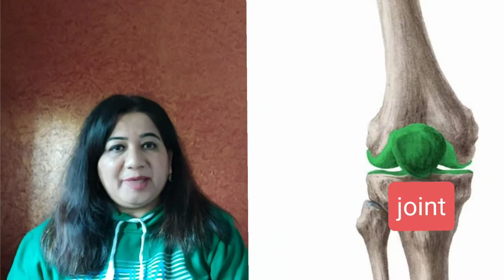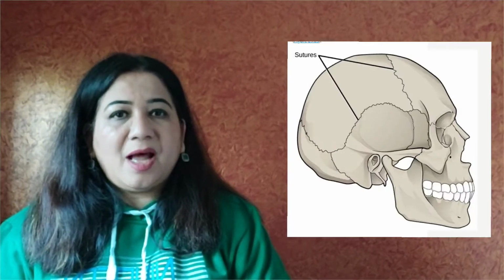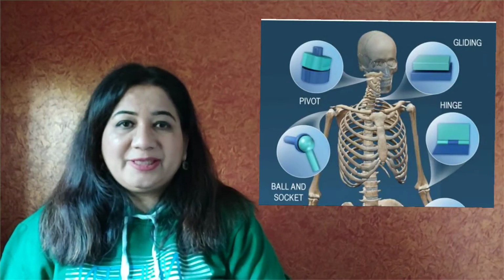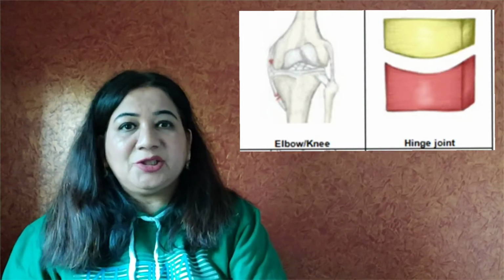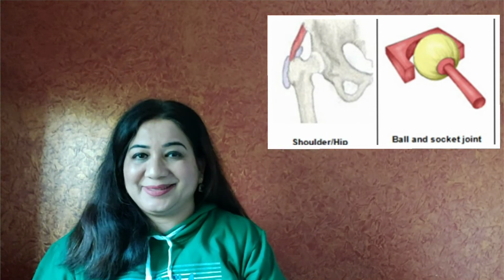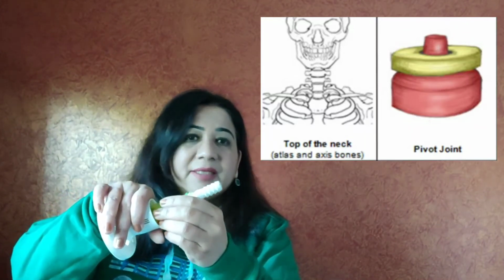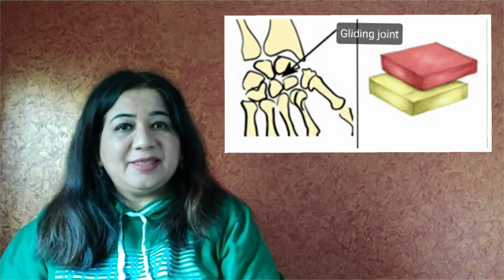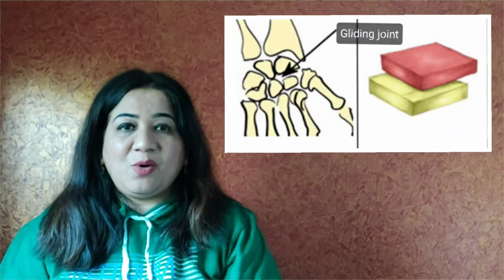Types of Joints in human body|Body movements|class5 and 6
Types of Joints in human body
Body movements
Joints in the human body
In this video,you will be able to understand  the types of joints and body movements  in an easy manner. 4 types of joints
1.Hinge joint
2.Ball and socket  joint
3.Pivot joint
4.Gliding joint
are explained  using simple things with their examples.